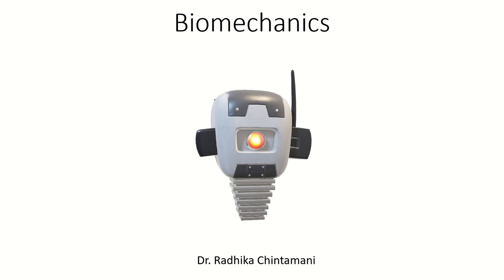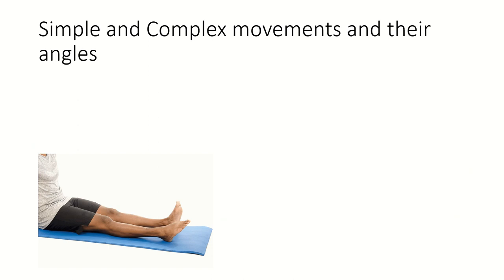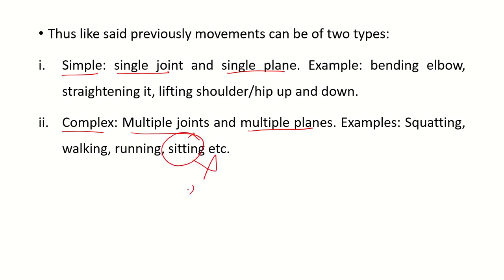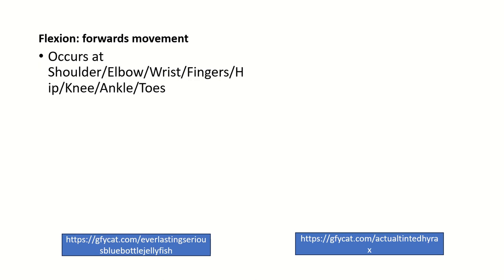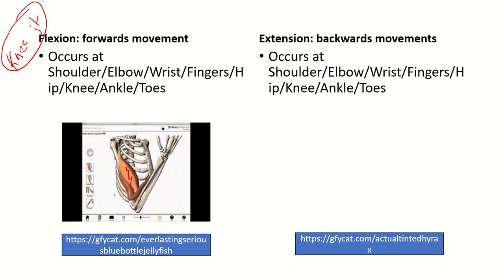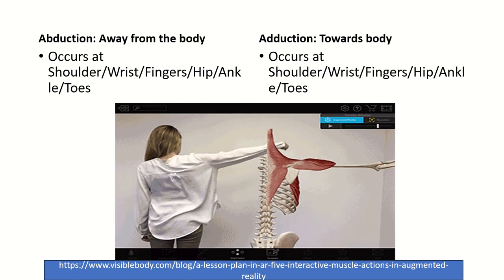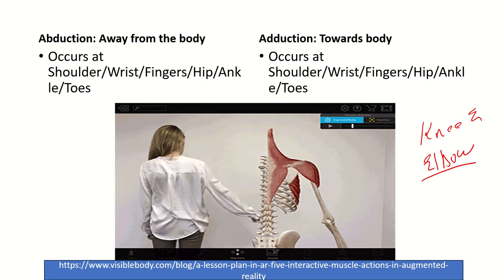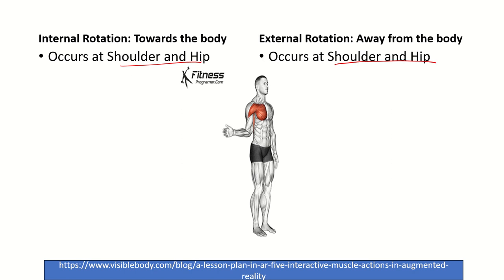Human movements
Human have both simple and complex movements unlike robot, watch to know more